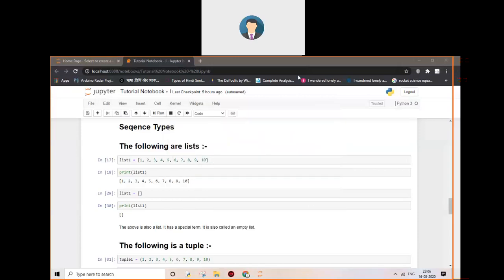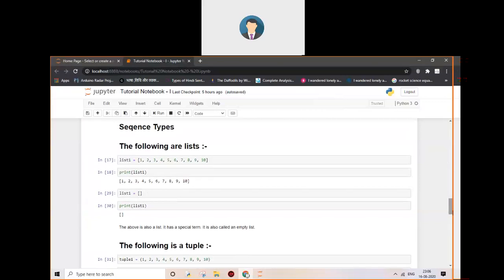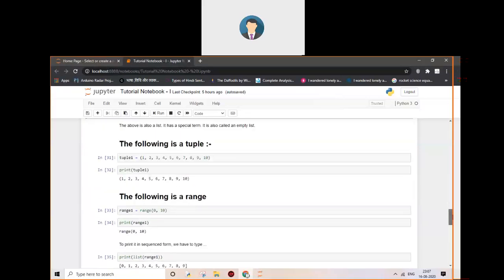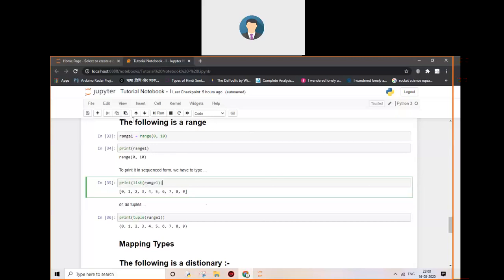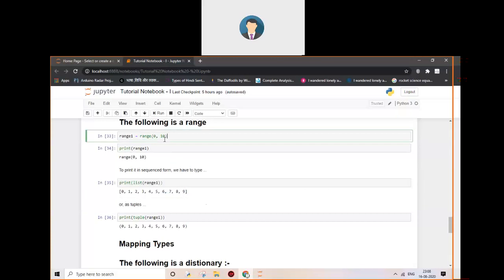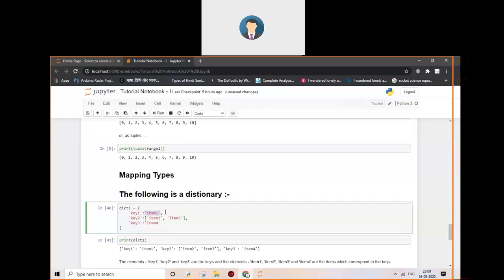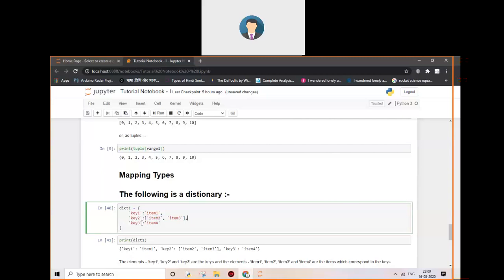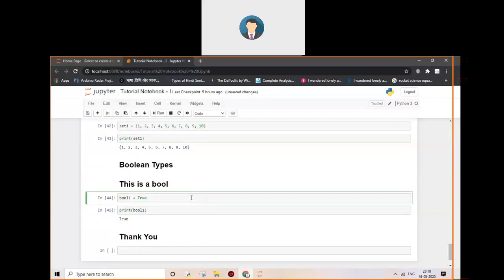Python Data Types Part -II